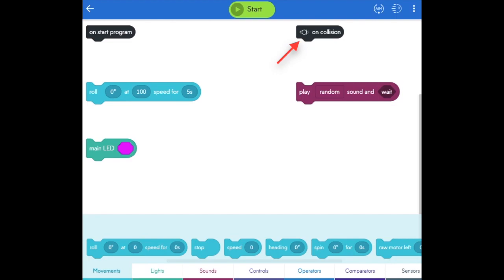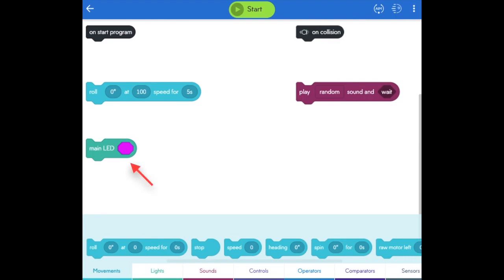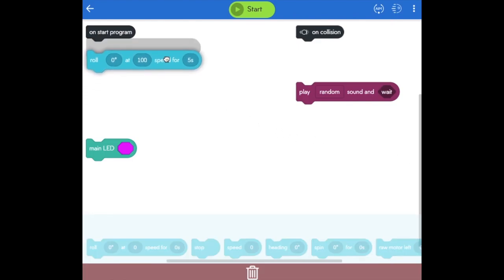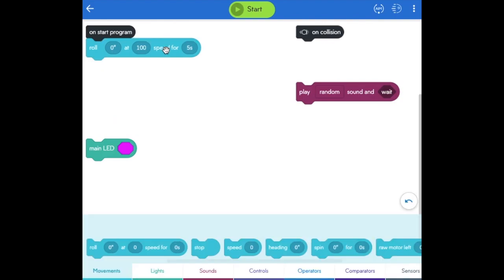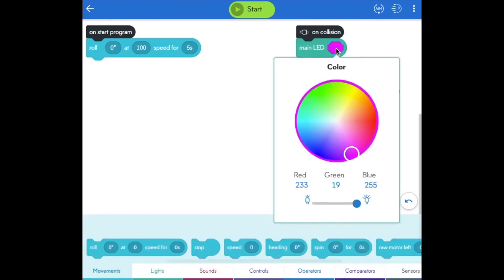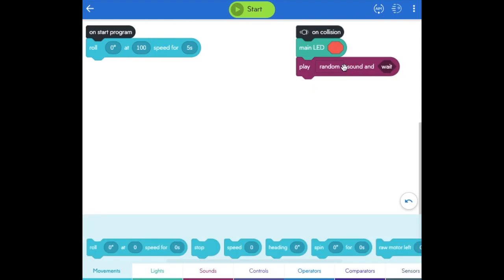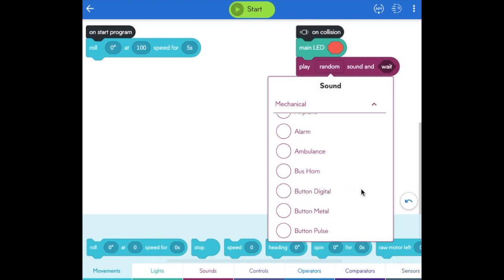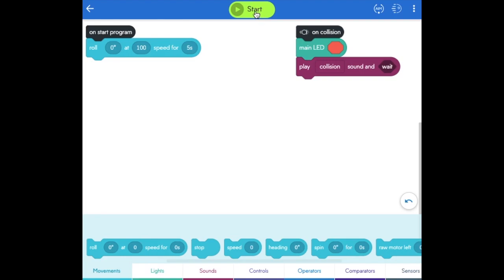Mini Activity #3 - Off The Wall (Sphero Bolt, Sphero Mini, Sphero SPRK+)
You will need a Sphero Robot to do this activity.

GET FROM AMAZON
Sphero Mini
Sphero Mini Home Learning Starter Kit
Sphero Bolt

About PlayByCode

Why kids should “Play By Code”
Being in the Information Technology field for over 10 years, we believe that being able to code is one of the skill needed for future jobs. As more companies and industries integrate digital technology into their operation, coding is no longer just applicable to the next generation of computer programmers. Skills such as creativity, collaboration, critical-thinking and communication are essential to compete in a global technology-rich 21st century economy. As digital technology becomes an ever larger part of our lives, demand will only increase for people who are adept at coding.

Here at PlayByCode, we encourage kids between 9 to 12 years to start to learn coding by engaging interesting activities using robotics while having fun playing. We believe that learning to code would be much easier to grasp when you are having fun at it. At the same time, we incorporate basic coding principles and techniques that are easy to understand. The activities are well planned and structured to achieve the best results in the coding world. This will ensure the kids will have the basic foundation of coding principles in placed for their future endeavours.